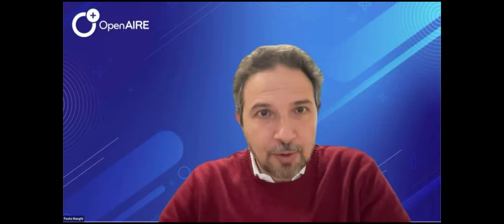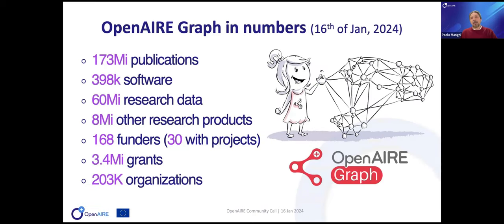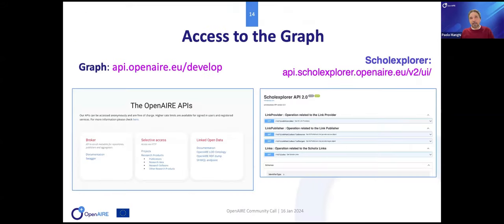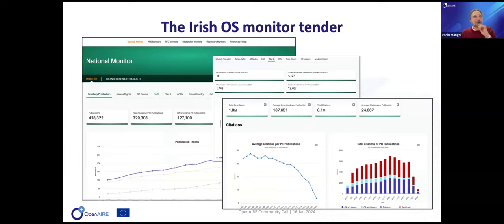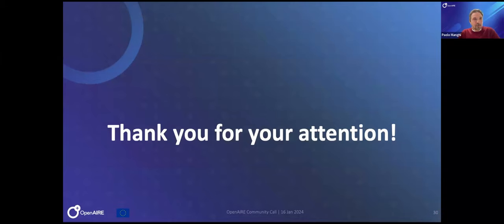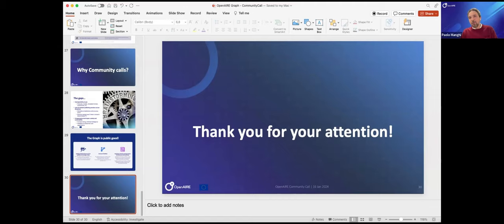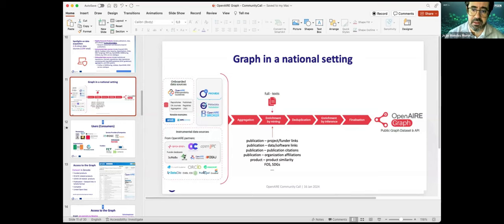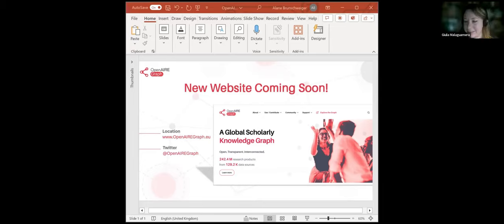1st OpenAIRE Graph Community Call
The 1st OpenAIRE Graph Community Call, Wednesday 17 January 2024.

In these calls we aim to dive into the makings and workings of the OpenAIRE Graph, one of the world’s largest Scholarly Knowledge Graphs, and give you the floor for questions, feedback, & suggestions.